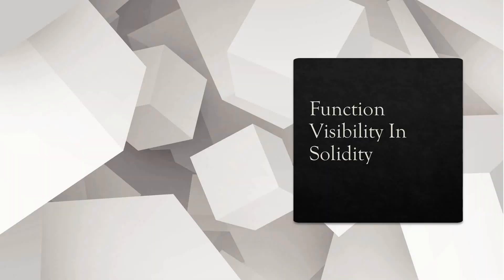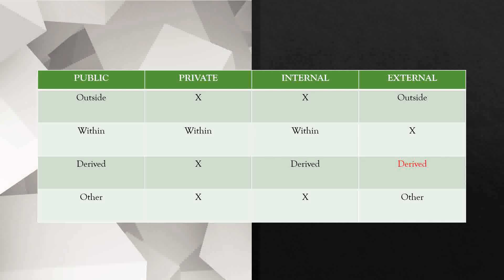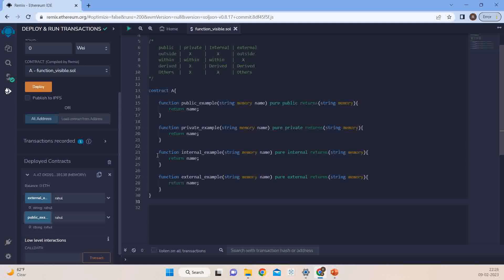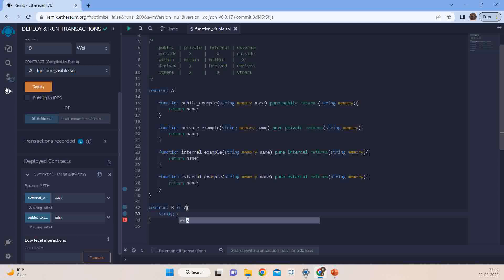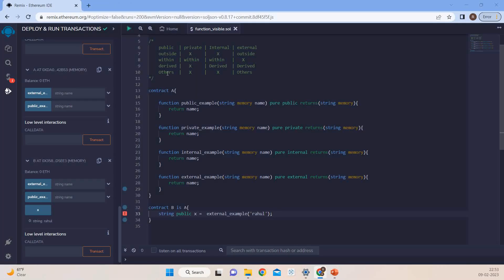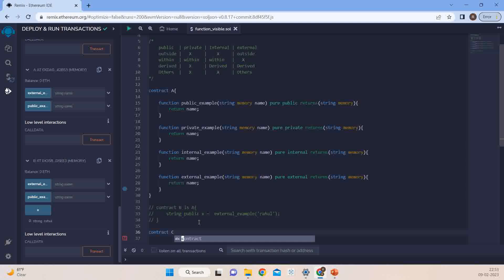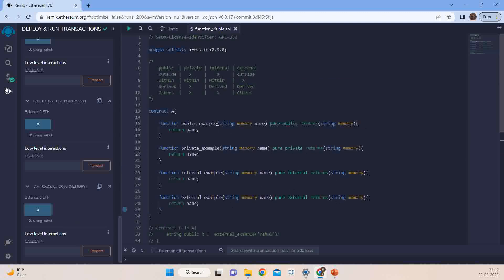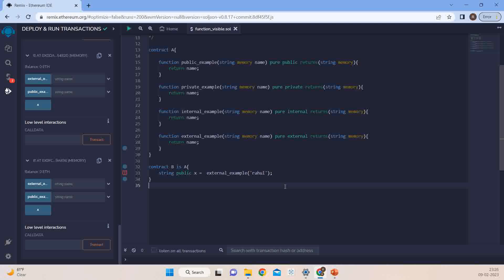Pubic ,Private, Internal , External | Functions in Solidity | Solidity For Beginners 2023 | Part -3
In this video I have talked about the how public, private, internal and external function visibility.

Pubic ,Private, Internal , External | Function Visibility | Solidity For Beginners | Part -3